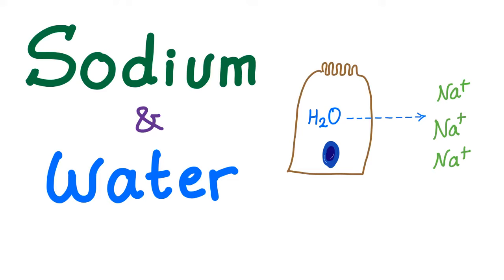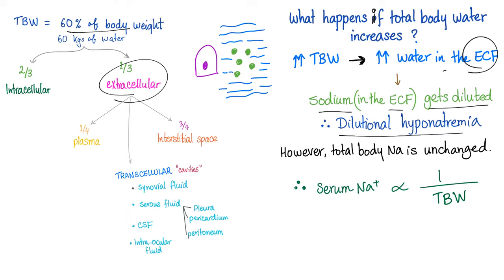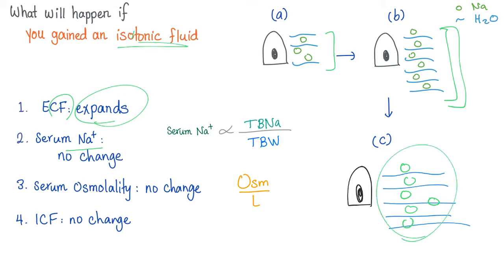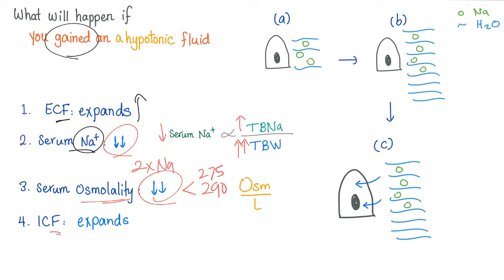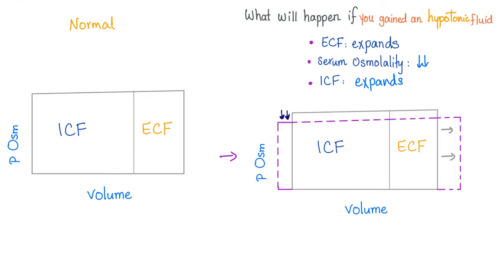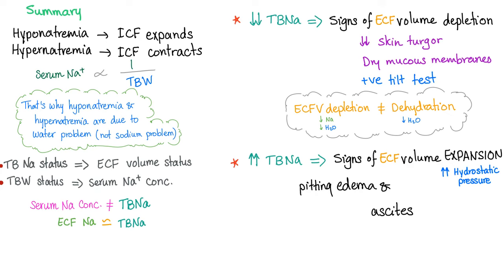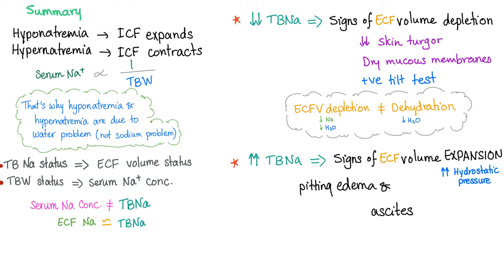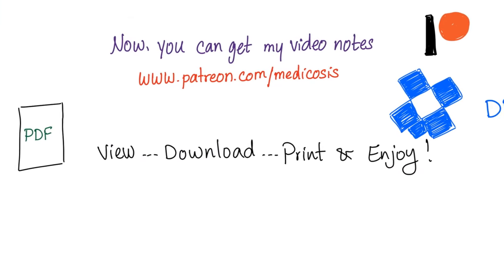Sodium and Water - Electrolytes - Osmosis - Osmotic Pressure - Fluids and Electrolytes Series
It’s numerous, and therefore a very significant osmole.
It doesn’t pass through the lipid bilayer plasma membrane, which makes it an effective osmole. If you like my videos, please consider leaving a tip